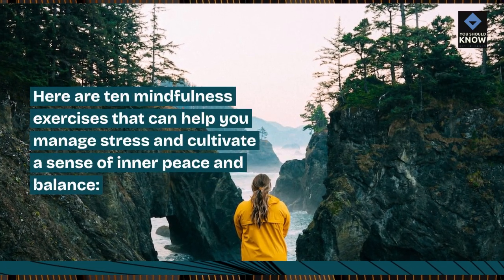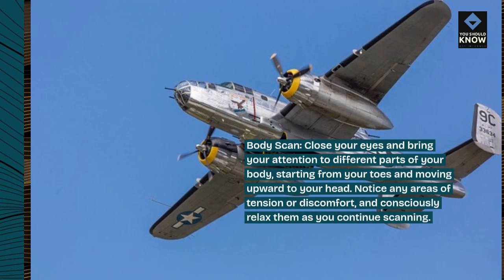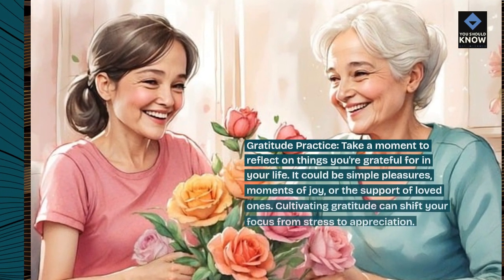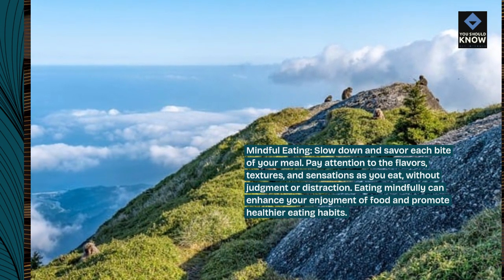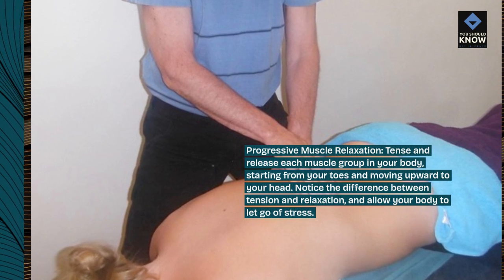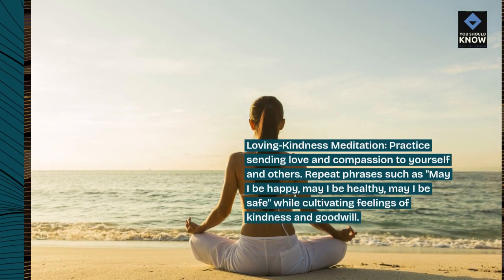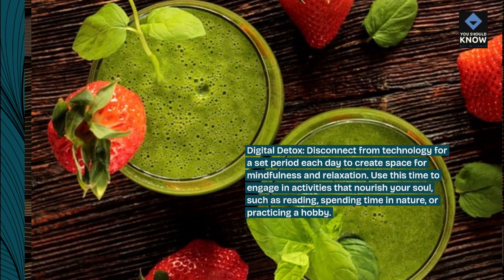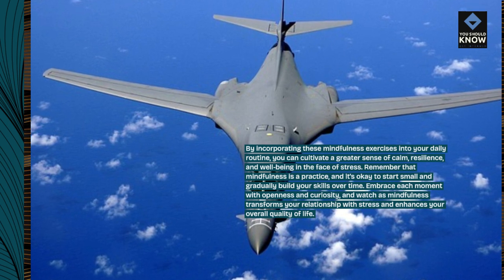Top 10 Mindfulness Exercises for Managing Stress and Enhancing Well-being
Learn powerful mindfulness exercises to manage stress, cultivate peace, and enhance your overall well-being, fostering a more balanced and fulfilling life.